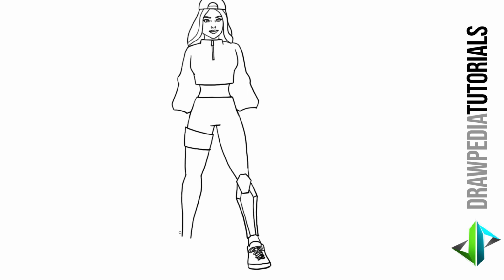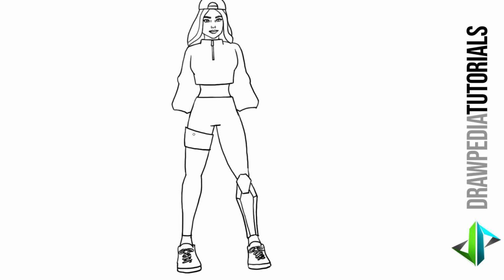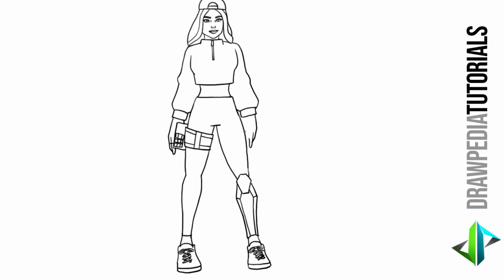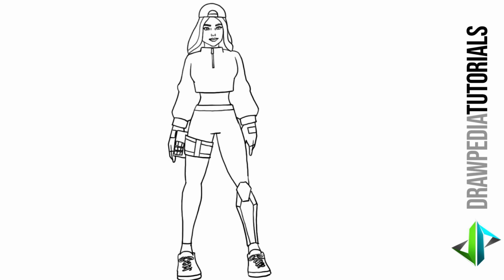[DRAWPEDIA] HOW TO DRAW CHANCE SKIN from FORTNITE - STEP BY STEP DRAWING TUTORIAL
Follow step by step easy tutorials to draw Chance skin from Fortnite.